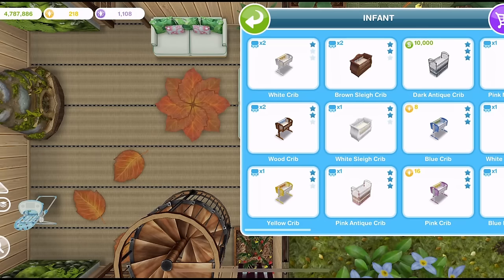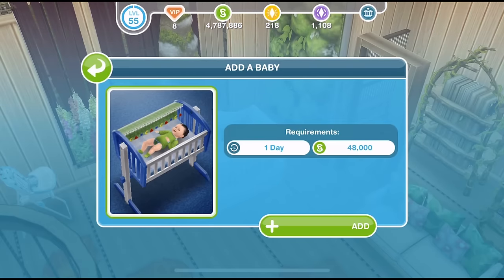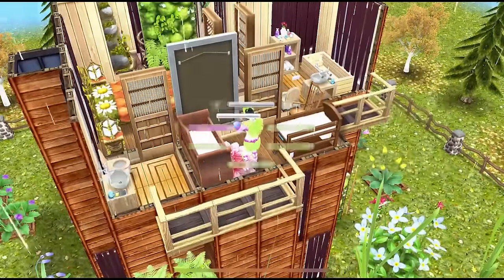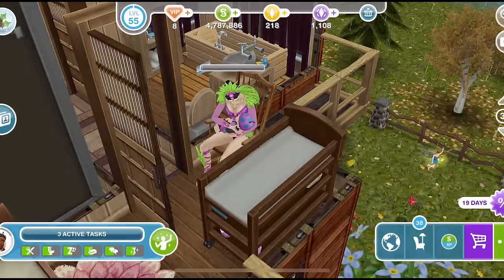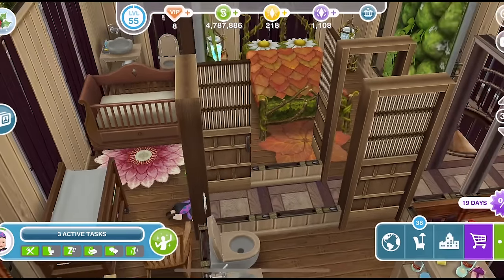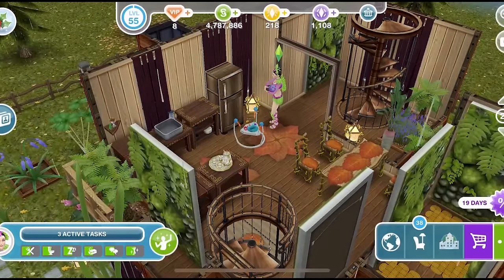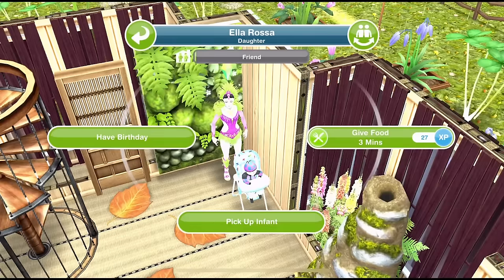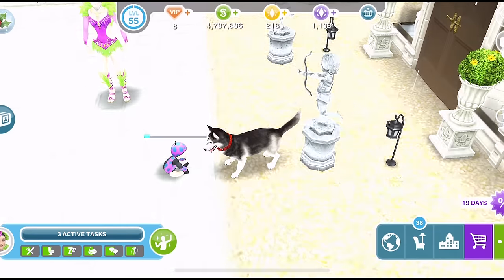Sims Freeplay | Guide to Babies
Vlogging Camera
Editing |

Music Credits